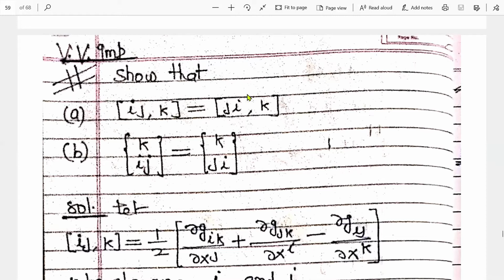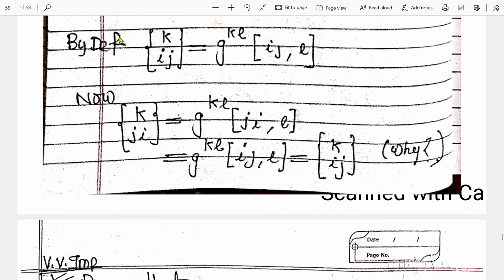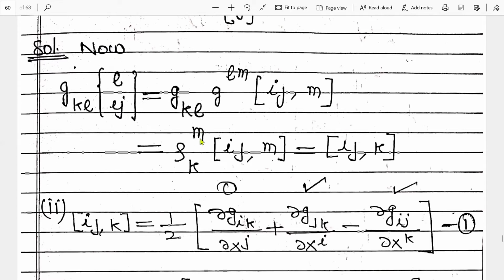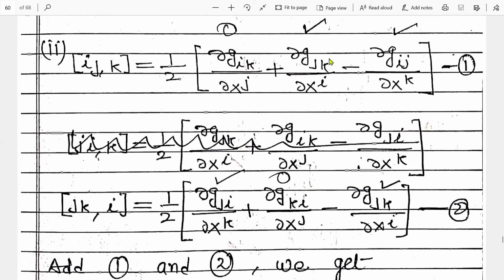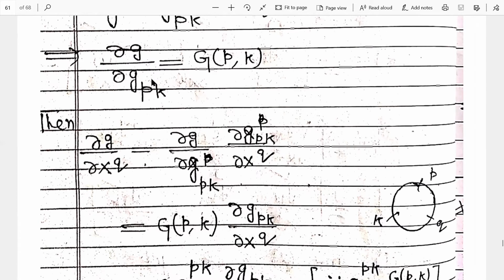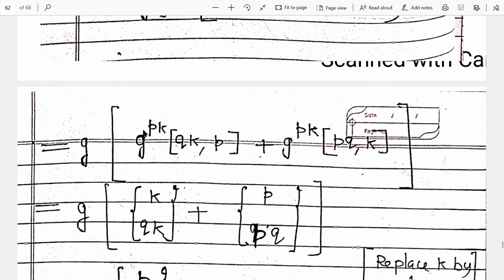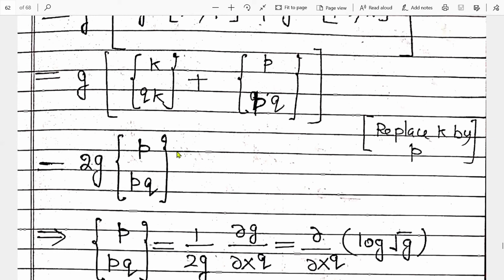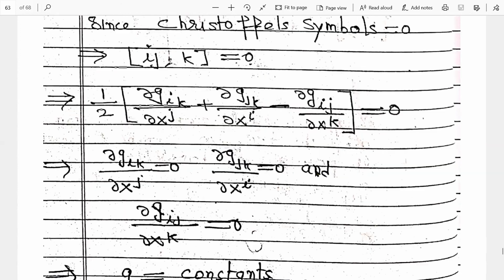Tensor Analysis Lecture-11